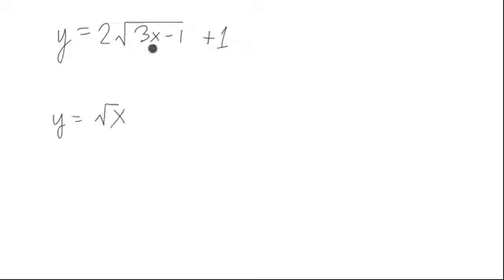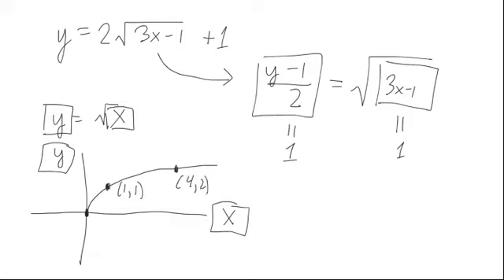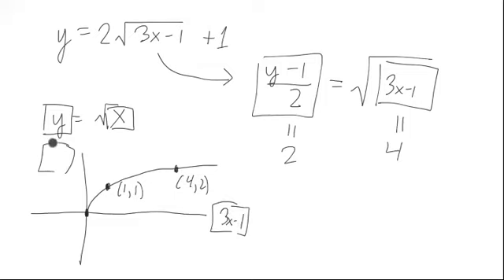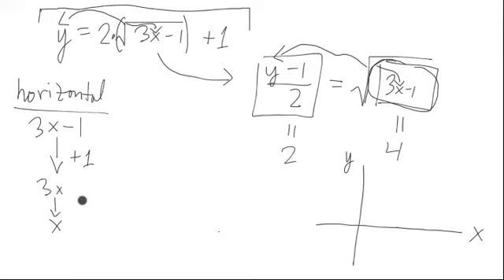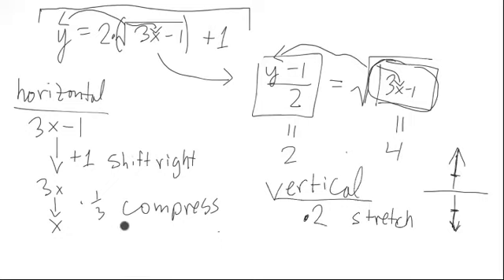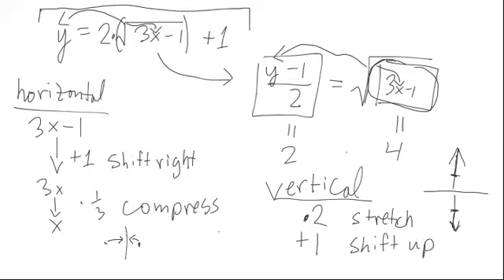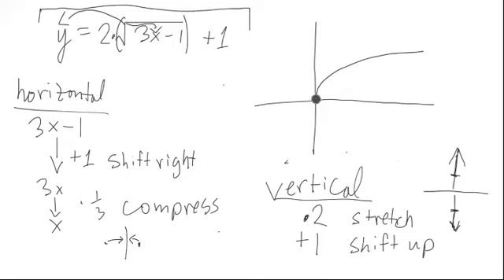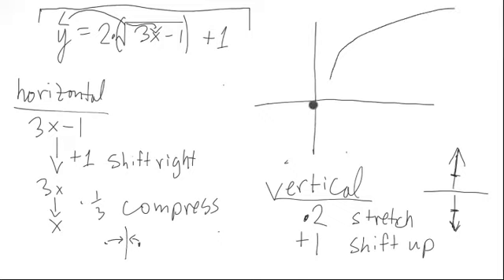About Graph Transformations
This video introduces how to think about transformations of graphs.